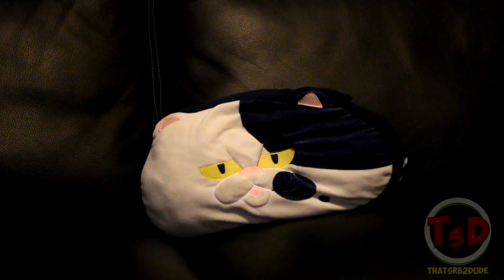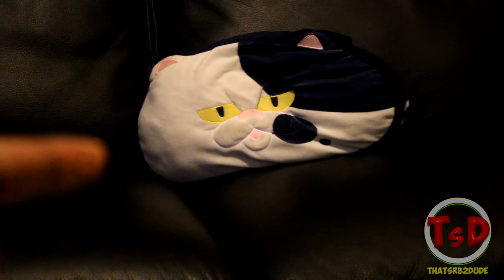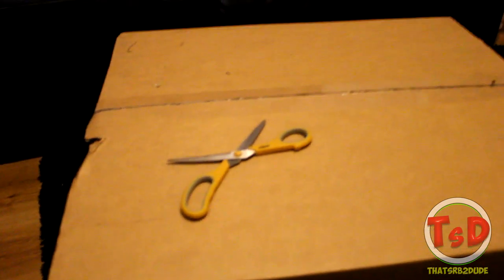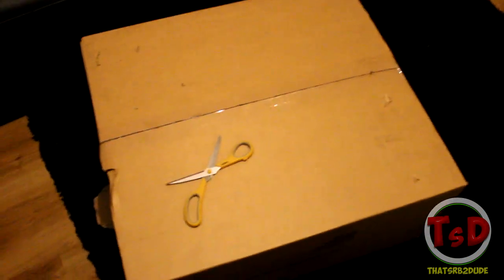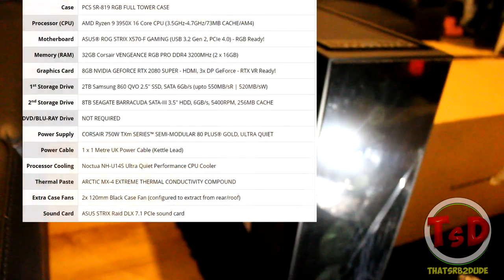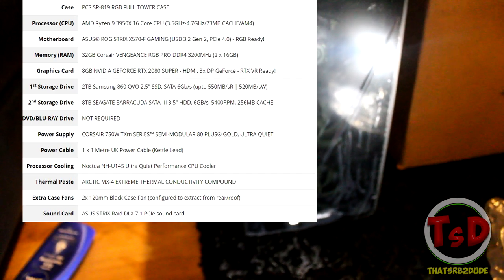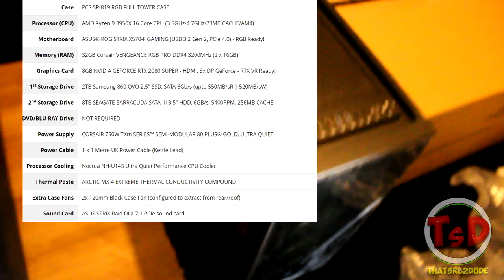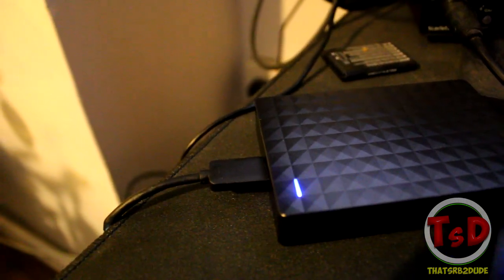ThatSrb2DUDE's ULTIMATE £3000 PC UNBOXING! (Crazy Streaming/Video Editing/Gaming PC)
If it wasn't for you guys who watched my Videos and Streams everyday I would not be able to invest in to something quite like this so I gotta give a big Thank You to all of you!

With this I have plans to pump out Videos much quicker than before also in 4K! And stream 1080p 60fps comfortably on Twitch at an insane quality!

Specs:
Case - PCS SR-819 RGB FULL TOWER CASE

Processor (CPU) - AMD Ryzen 9 3950X 16 Core CPU (3.5GHz-4.7GHz/73MB CACHE/AM4)

Memory (RAM) - 32GB Corsair VENGEANCE RGB PRO DDR4 3200MHz (2 x 16GB)

Graphics Card - 8GB NVIDIA GEFORCE RTX 2080 SUPER

1st Storage Drive - 2TB Samsung 860 QVO 2.5" SSD

2nd Storage Drive - 8TB SEAGATE BARRACUDA SATA-III 3.5" HDD

Power Supply - CORSAIR 750W TXm SERIES™ SEMI-MODULAR 80 PLUS® GOLD, ULTRA QUIET

Processor Cooling - Noctua NH-U14S Ultra Quiet Performance CPU Cooler

Extra Case Fans - 2x 120mm Black Case Fan

Sound Card - ASUS STRIX Raid DLX 7.1 PCIe sound card

Custom Controller Parts: